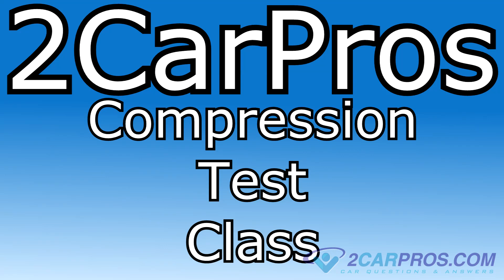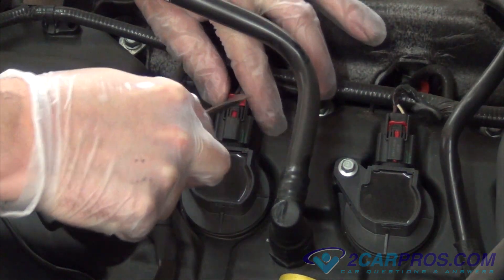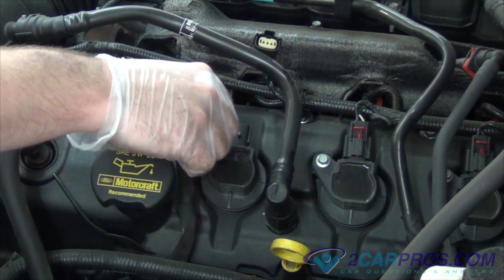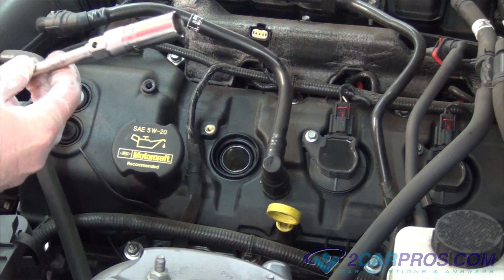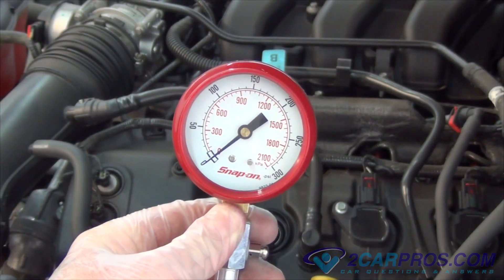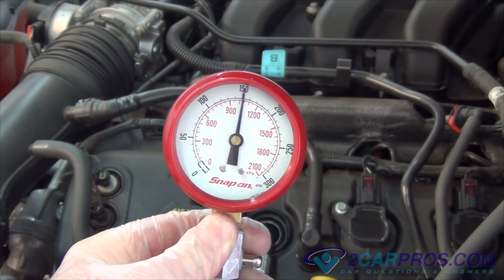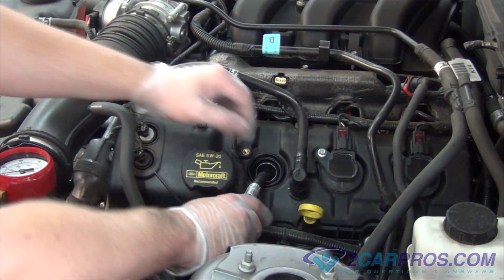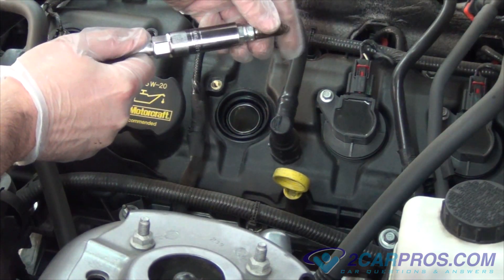HOW TO TEST ENGINE CYLINDER COMPRESSION IN 15 MINUTES!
In this video we show how to test cylinder compression on an engine.

If you have any further interest please visit